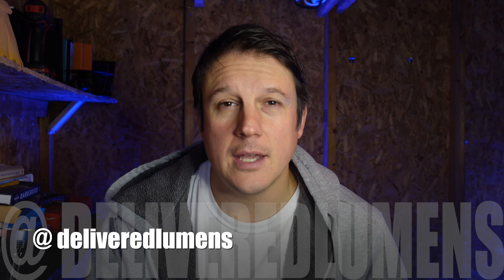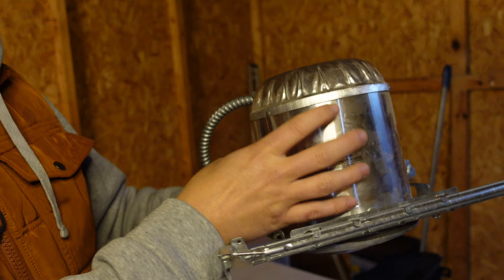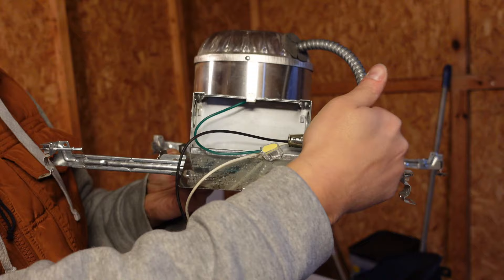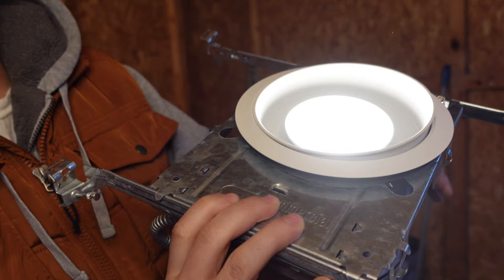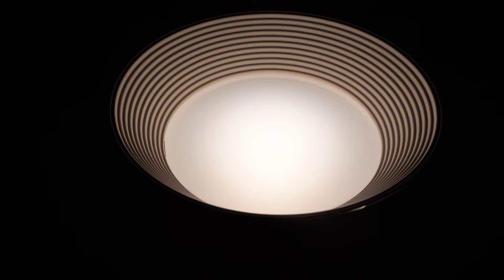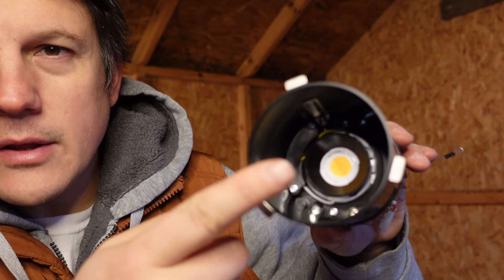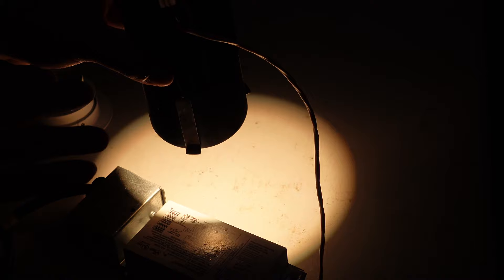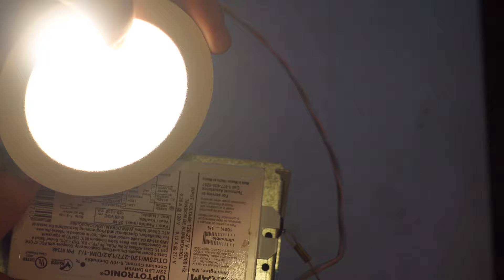Interior Designers, stop using these recessed lights! (Here's what to do instead)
I've seen way too many projects with amazing finishes, beautiful furniture, and gorgeous colors get ruined when the contractor picks the recessed lighting. In this video, I take a trip to my local big box store, show you the kind of downlights your contractor is selecting, and then give you some options that will help keep your ceilings quiet so the attention is where is should be - on your interiors!

Products Mentioned in the Video:
2" Downlights by @HEWilliams